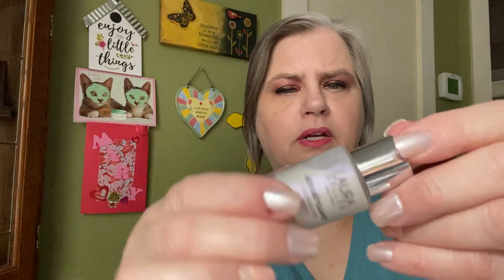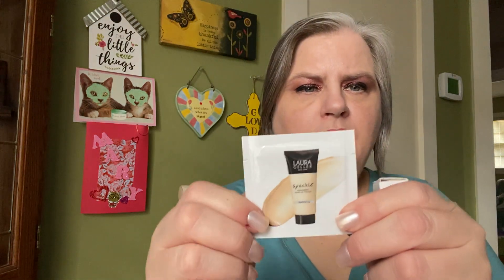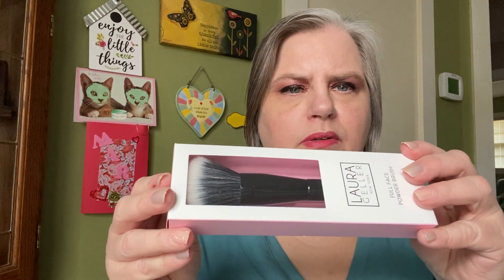Laura Gellar Mystery Box!